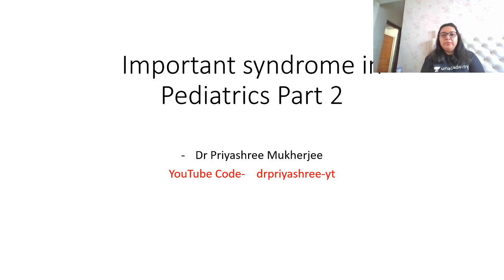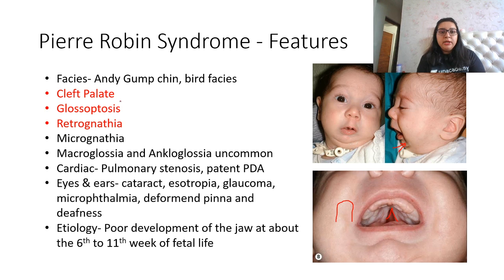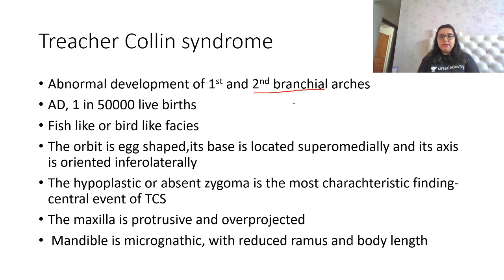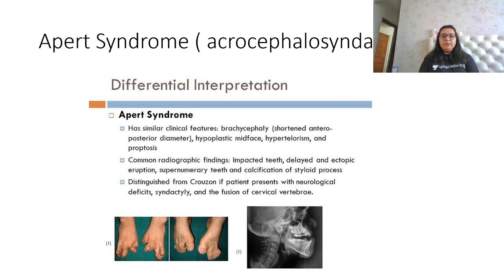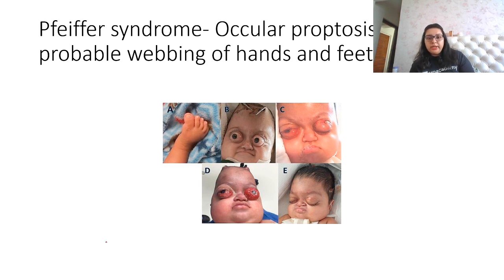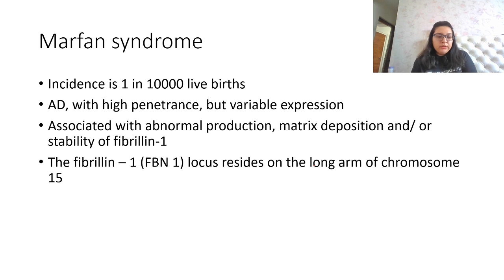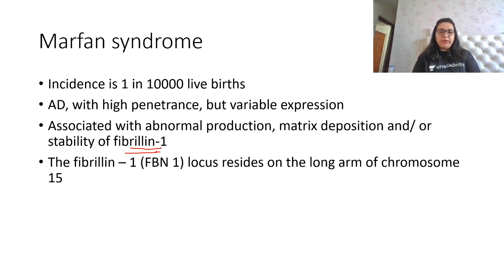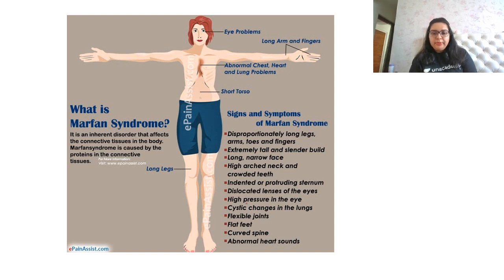Preparing for AIIMS - Important syndromes with Images - Part II by Dr. Priyashree Mukherjee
Use Special Code:- "vijaygupta15"
Unacademy Plus Subscription Benefits:
1. Learn from your favorite teacher
2. Dedicated DOUBT sessions
3. One Subscription, Unlimited Access
4. Real-time interaction with Teachers
5. You can ask doubts in the live class
6. Download the videos & watch offline
Plus Courses by Top NEET PG Educators of India Dr. Nikita Nanwai, Dr. Rajamahendran, Dr Mohammed Azam, Dr, Animesh Gupta, Dr. Pawan Kandhari, Dr. Rajesh Gubba, Dr.Ankit Khandelwal, Dr. Naveen Porwal, Dr. Preeti Sharma, Dr. Ramyasree B, Dr, Rama Shankar, Dr. Abhishek Gupta, Dr. Vineet Sehgal, Dr. Siraj Ahmad